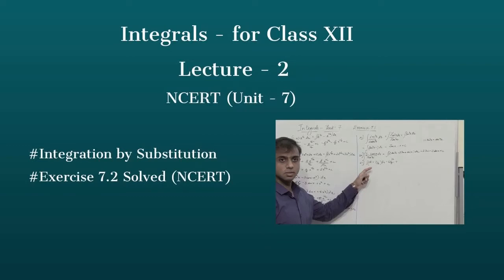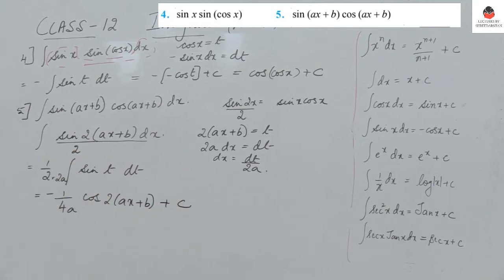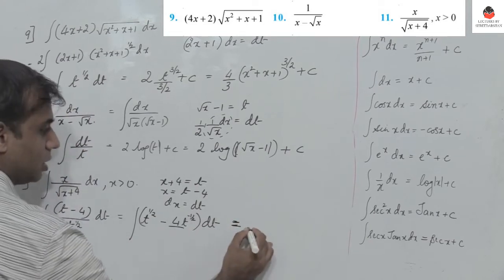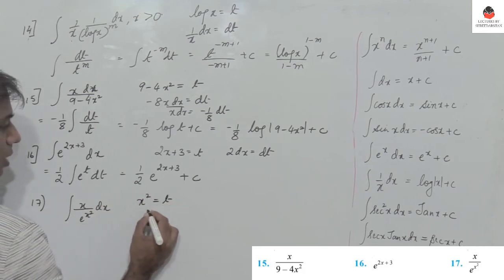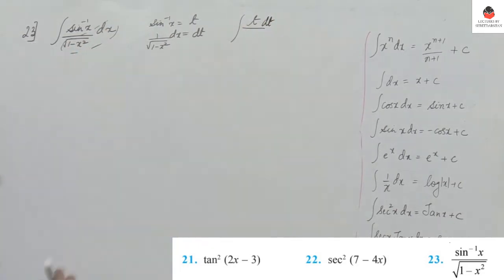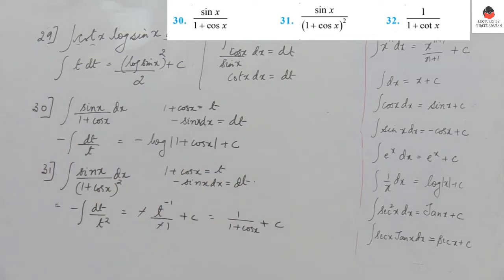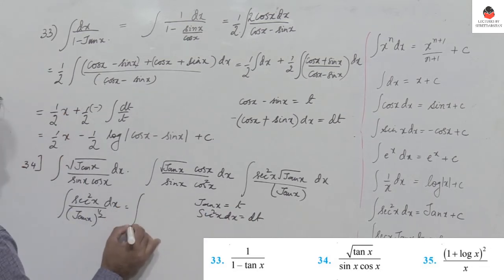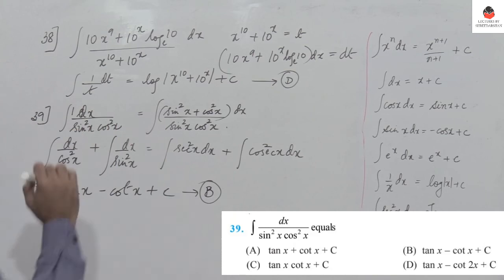Integrals - Lecture 2 | Class 12 | NCERT | Exercise 7.2 Solved | CBSE | Mathematics for Class 12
Integrals | Class 12 | NCERT | Exercise 7.2 Solved | CBSE | Mathematics for Class 12

Integration, Mathematics, Math for Class 12, Integrals, Integral , Class 12 Mathematics, Class 12 NCERT solutions,